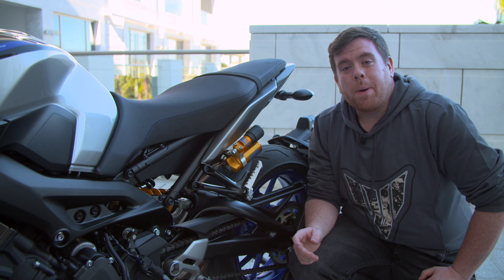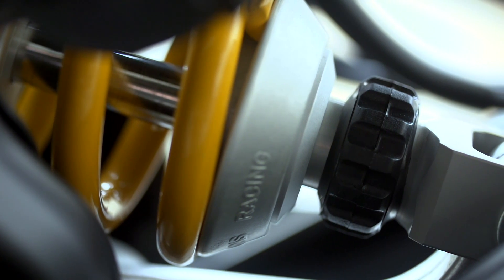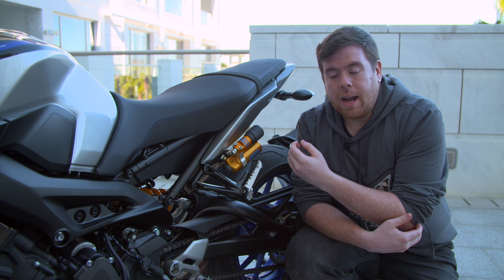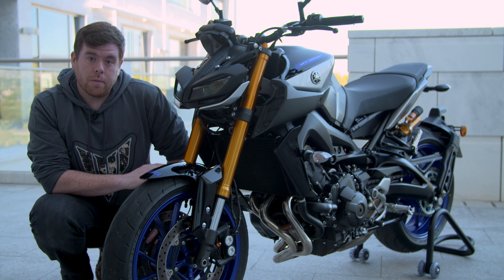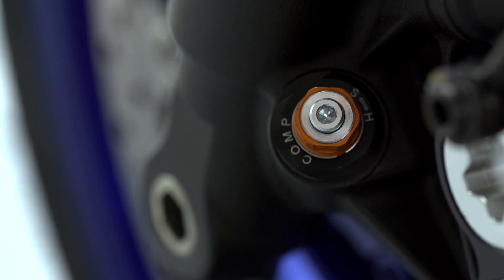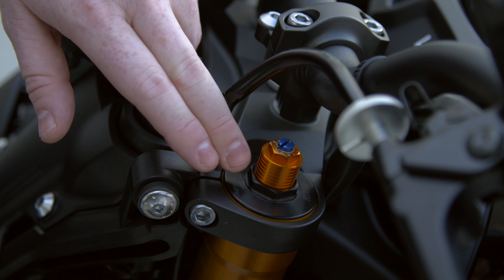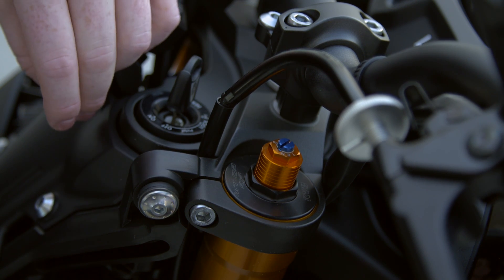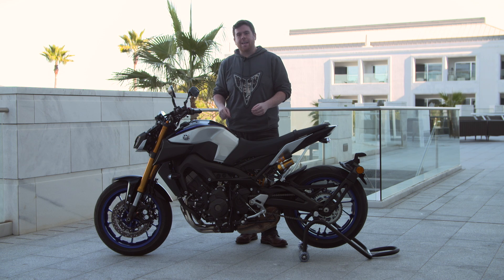2018 Yamaha MT-09 SP - Technical video 2 | Suspension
If you're a bit of a motorcycle nerd, or just curious about how your machine works, James here is ready to give you the technical low-down on the Yamaha MT-09 SP's suspensions! Are you ready to Challenge the Darkness?